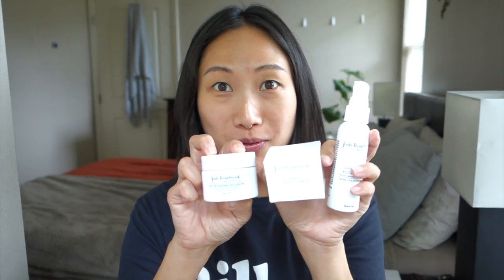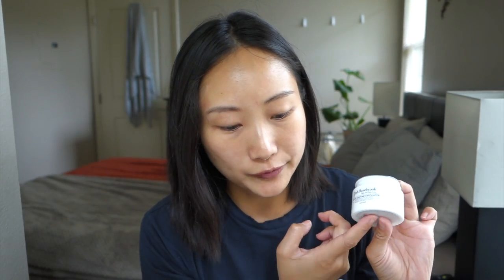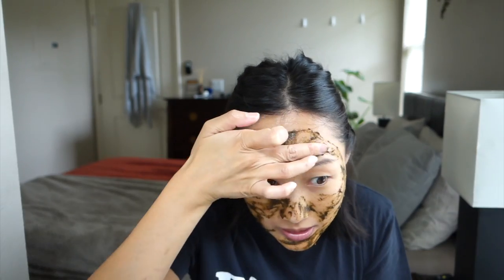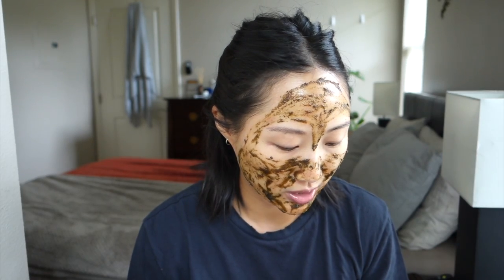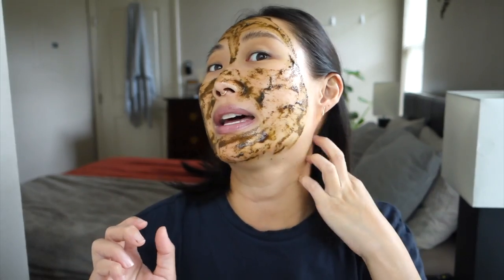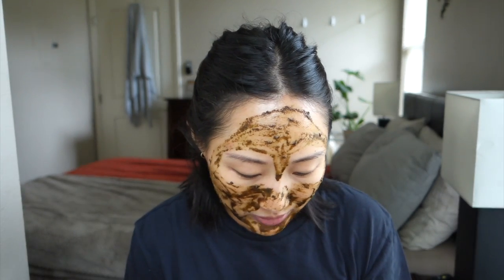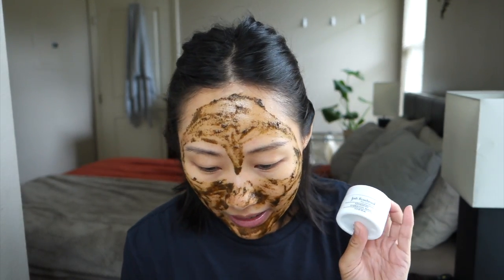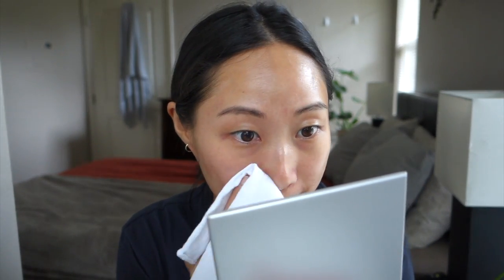Beauty Heroes September 2018: Josh Rosebrook (DEMO of all 3 products)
Hi friends! This video was recorded near the end of August, as I was hoping to upload this video by September 1, 2018. Since the date of this recording, I haven’t used the Active Enzyme Exfoliator again, so no additional updates there. I’m currently experimenting with using just 1 exfoliating product per week (whether it be Biologique Recherche’s Lotion P50, Jordan Samuel’s éTOILe with retinol, or Josh Rosebrook’s Active Enzyme Exfoliator). I’d love to hear about your experience with this month’s products - please share your thoughts with me in the comments below xo

✧ September 2018 Beauty Discovery feat. Josh Rosebrook
(this selection is available until September 20, 2018)

EQUIPMENT
✦ Sony RX100 MIII

Beauty Heroes sent me this selection for review, and all opinions are my own. If you sign up to join Beauty Heroes with my link, I do make a small profit that helps keep the lights on around here. Just kidding about the lights, I use all of my earnings to buy miniature things. Thanks so much for your support :)